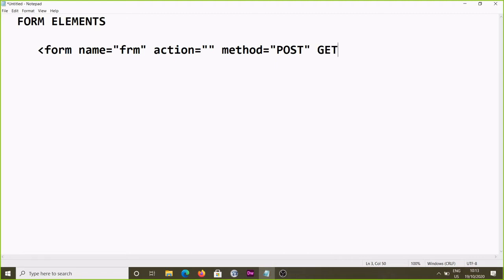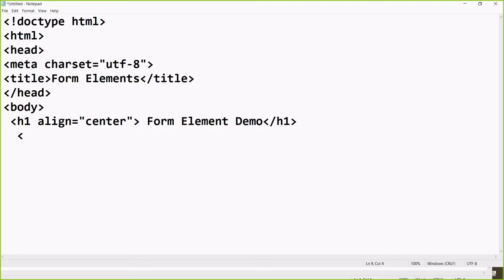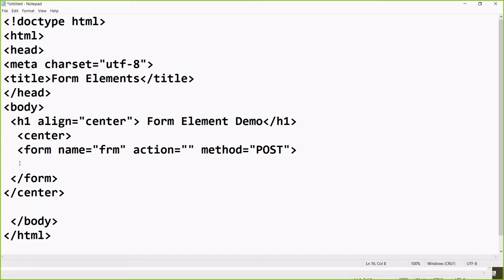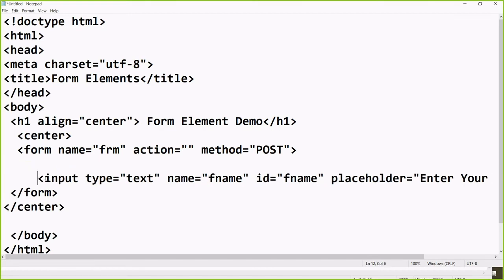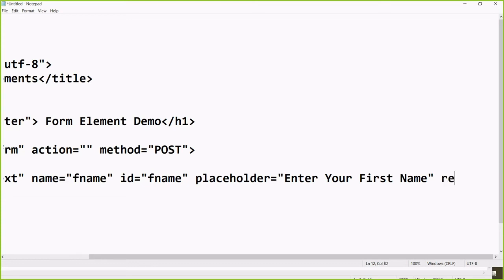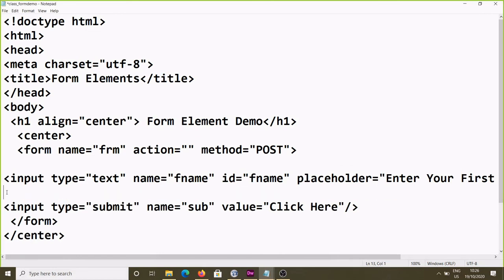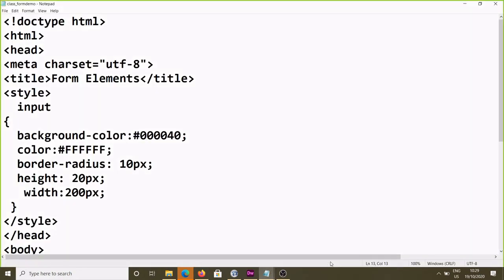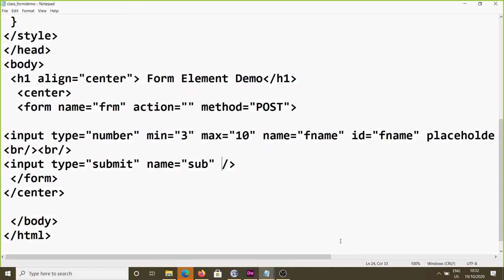VTU WEB(18CS63) WEB TECHNOLOGY AND ITS APPLICATIONS INTRODUCTION TO HTML(M2 18)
This video provides the information "Discussion about Input Elements text,number and submit"